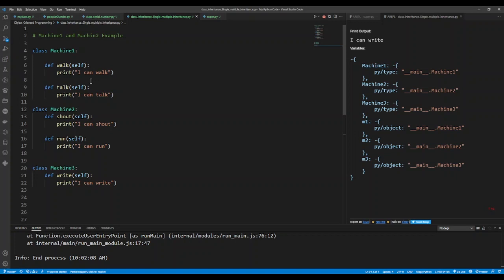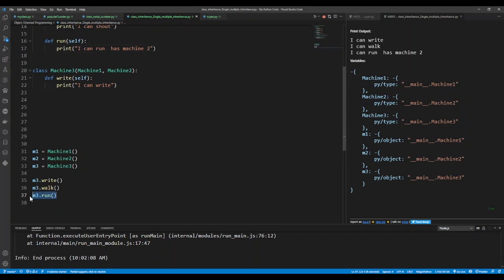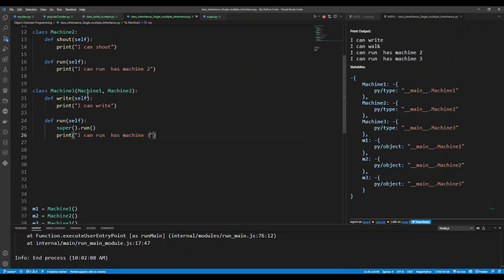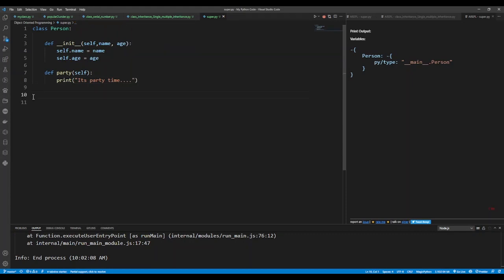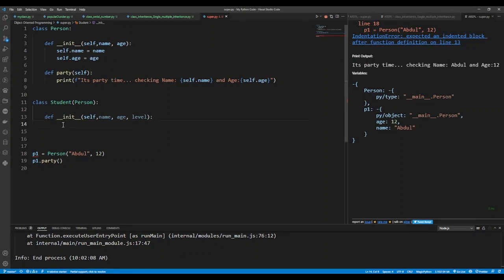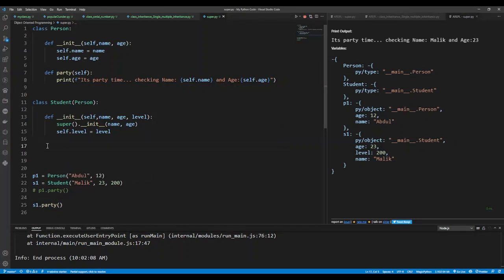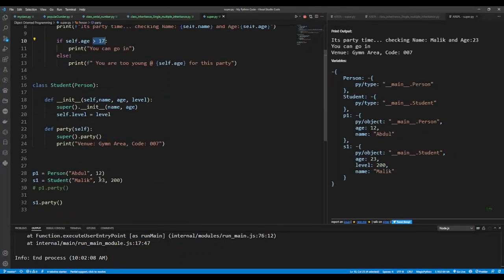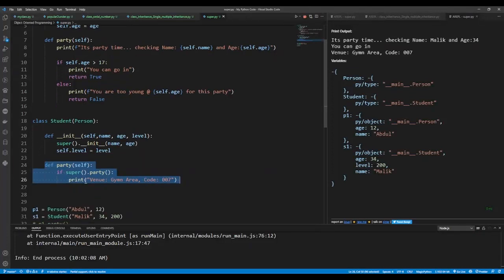72- OOP 09 Polymorphism Super, Method Override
Polymorphism  Super, Method Override

his is Object Oriented Programming simplified. If you do not understand the object oriented program concept this is the video you should watch.

The codes are in Python  but the concept can be use to write  OOP code in any language